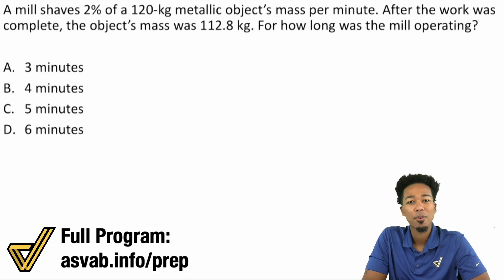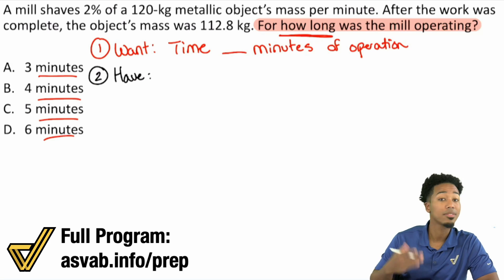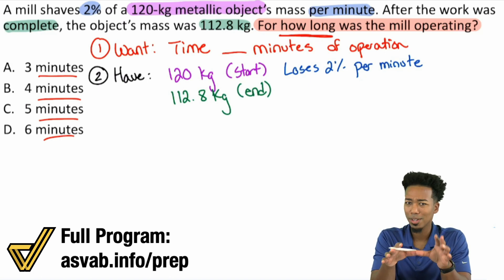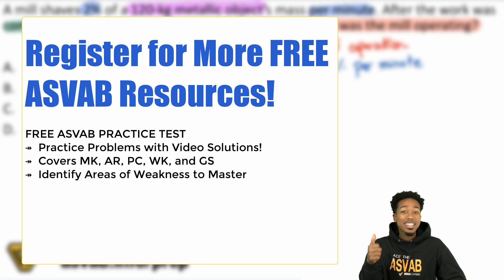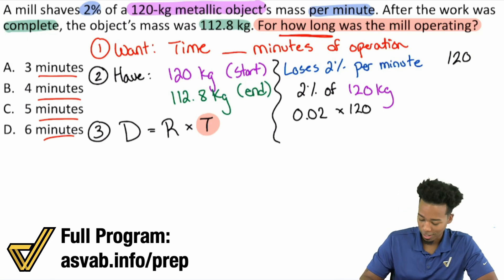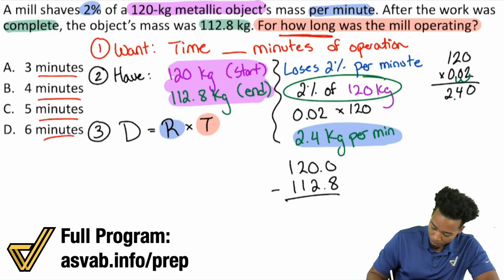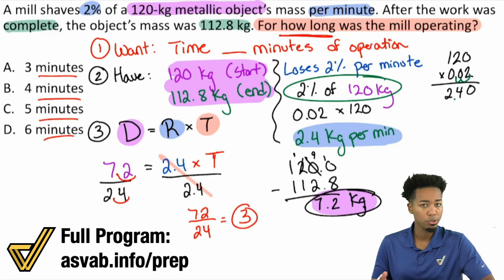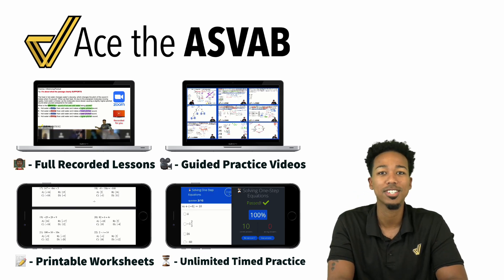ASVAB Arithmetic Reasoning - Distance Rate Time Word Problem (Challenge Question)